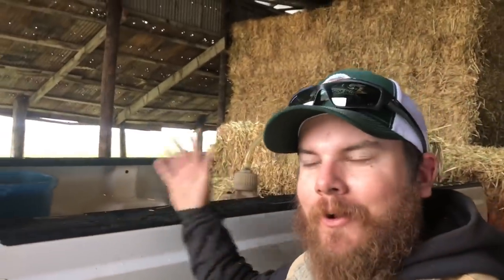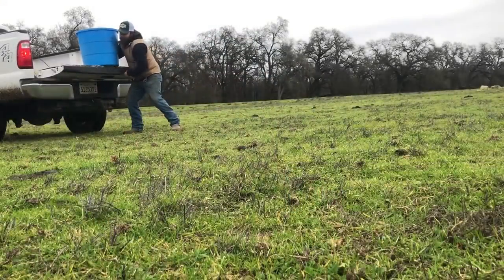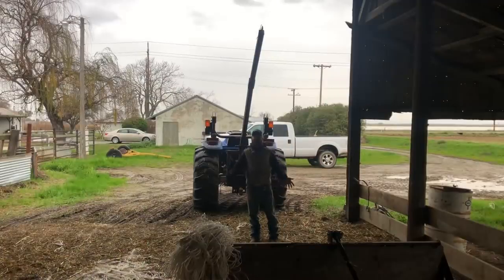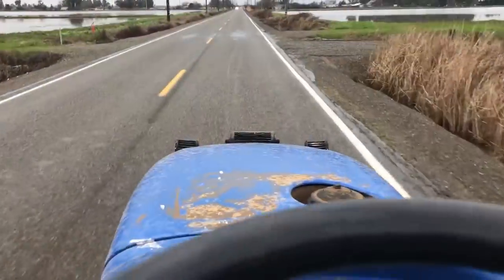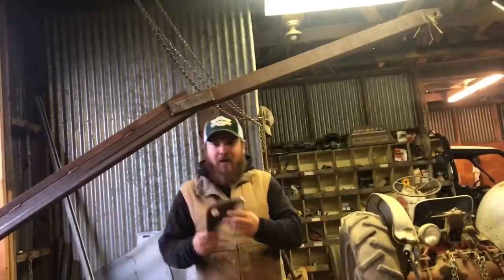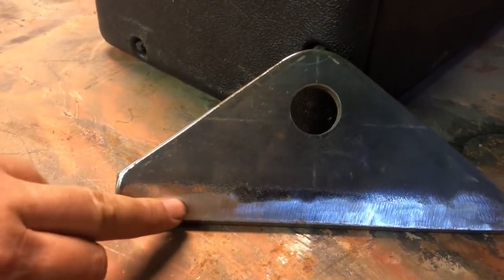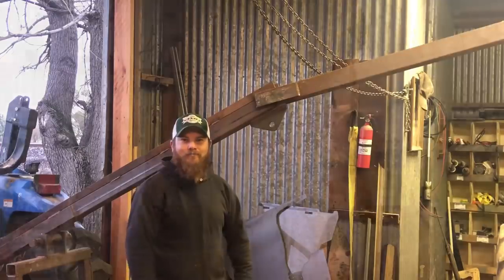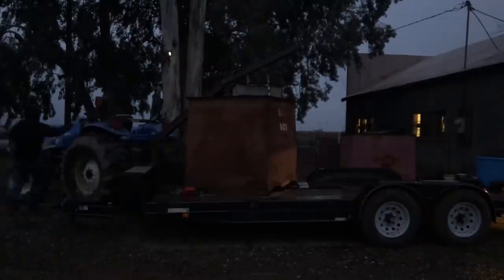One of my Favorite Homemade 3 Point Attachments!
Today we do some quick chores and I’ll show you one of my favorite three point attachments.